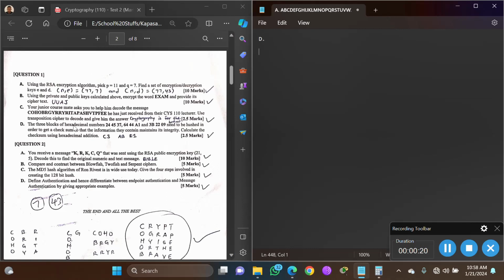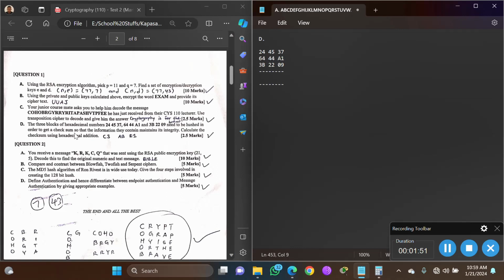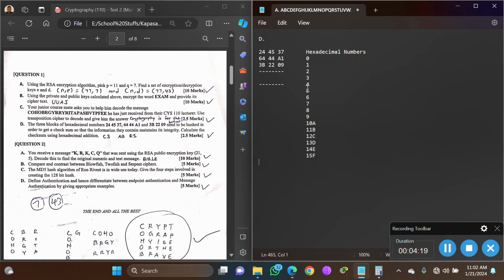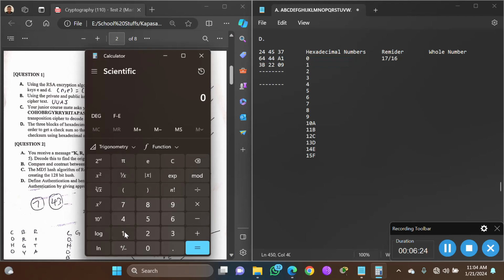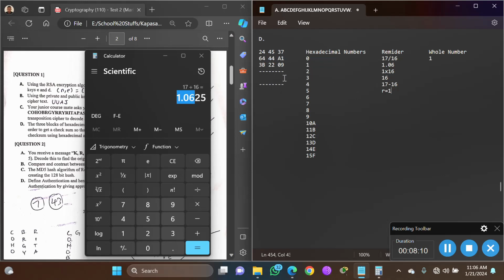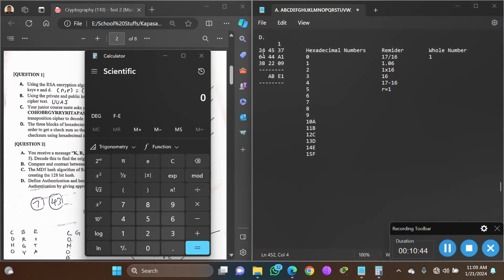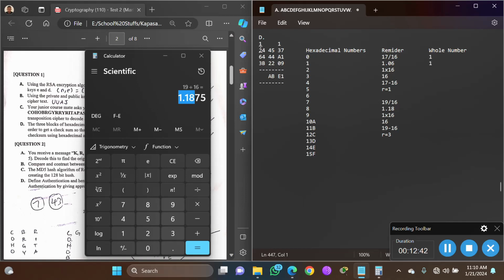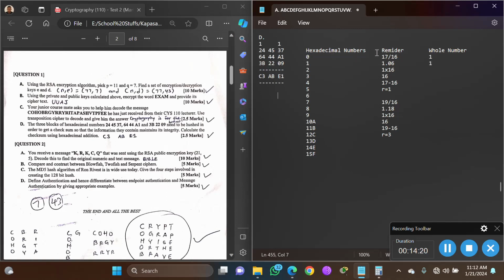Cryptography (CYS110) - 2023 Test 2 Q1 D (Checksum Addition Using Hexadecimal Numbers) [KMU]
This tutorial will help you understand the basics of Checksum addition using Hexadecimal numbers calculations.

Topics
1. Checksum
     (a) Hexadecimal Numbers
           (i) Reminders & Whole Numbers

Tutor:
Name: James Soko
Program: Cyber Security

Materials:
Cryptography 2023 Test 2 (Question 1 D.)  By Mr. Chishala